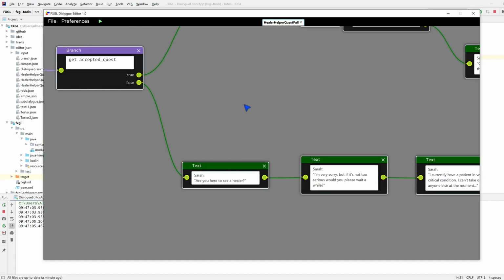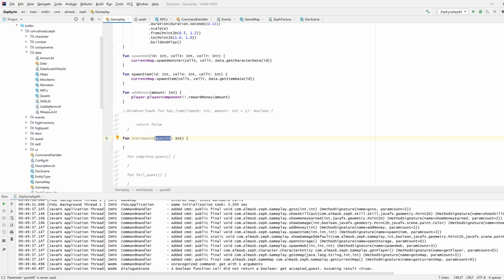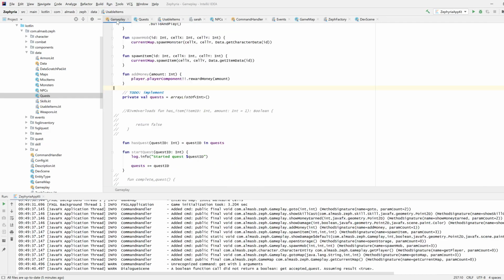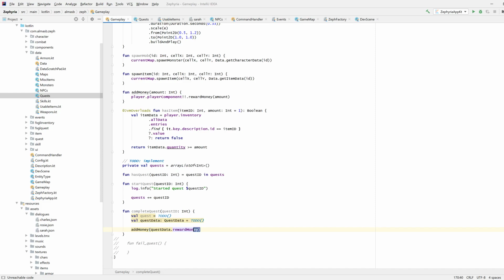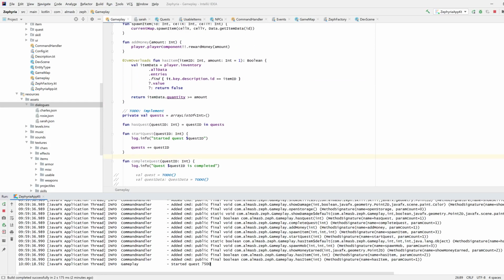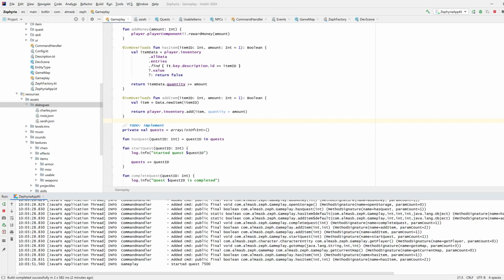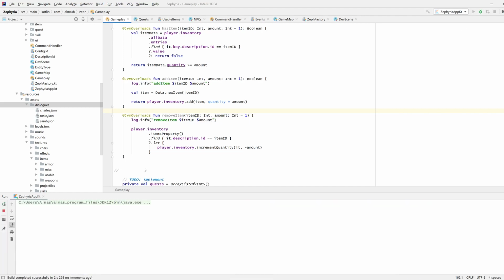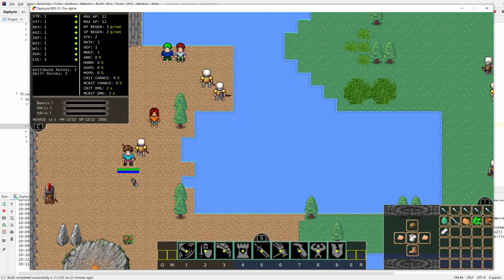FXGL DevStream: Zephyria RPG (Dialogues / Quests)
We add a foundation for integrating dialogues and quests.